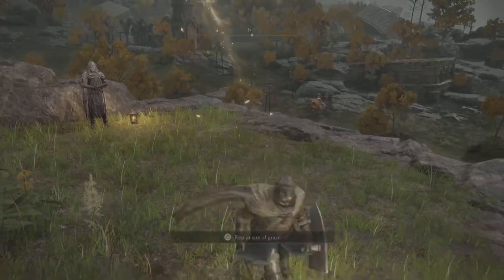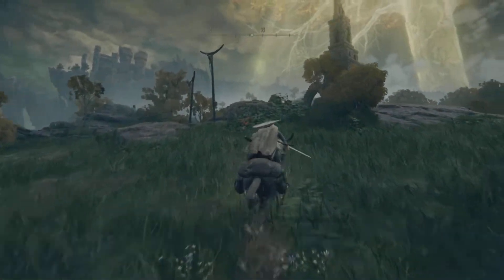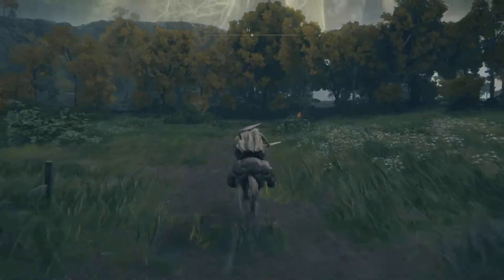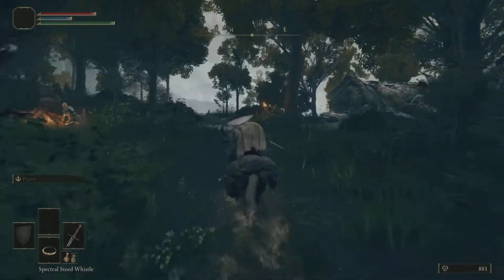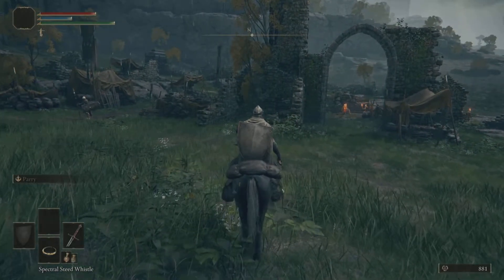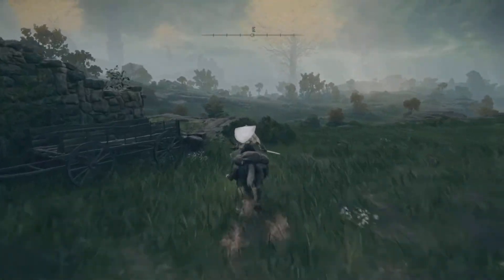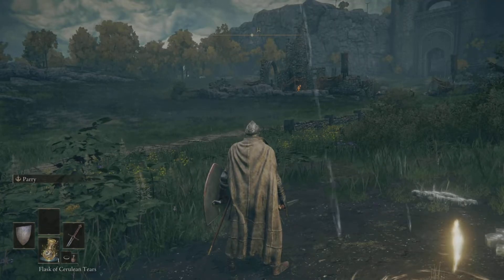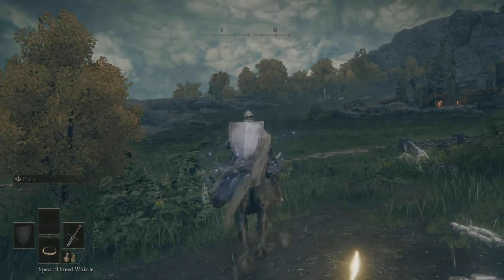How To Get Torrent - Elden Ring Mount And Where To Find It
Hope this helped you find your mount to start you on your adventure please let me know down below on more guides you would like to see on elden ring and i will be sure to post a video as soon as i can thanks for watching see you in the next one